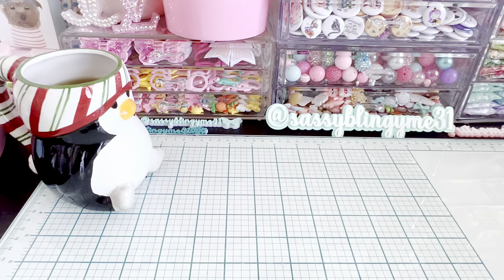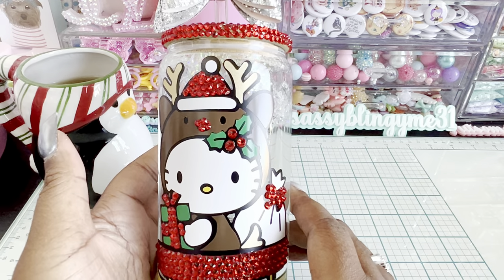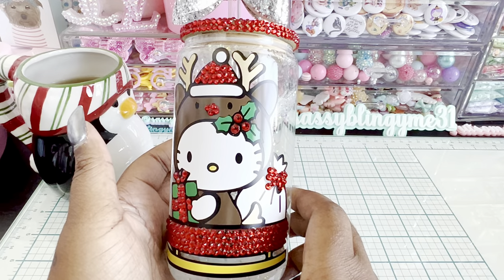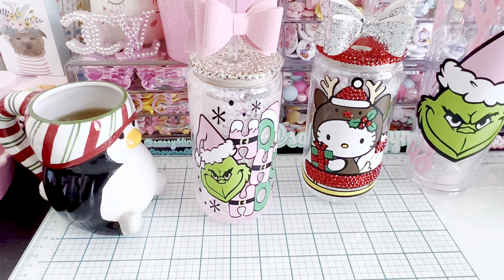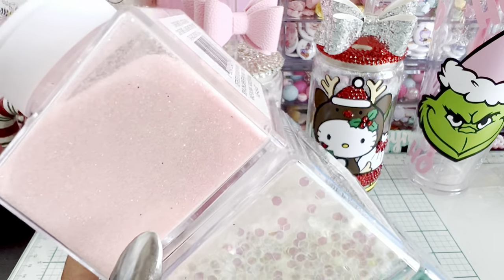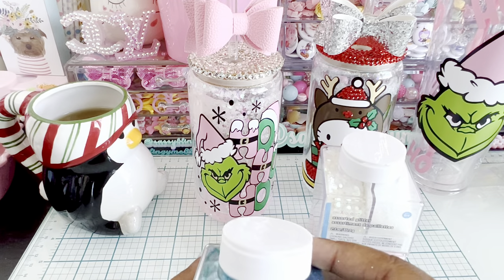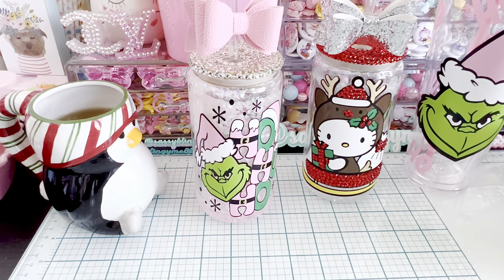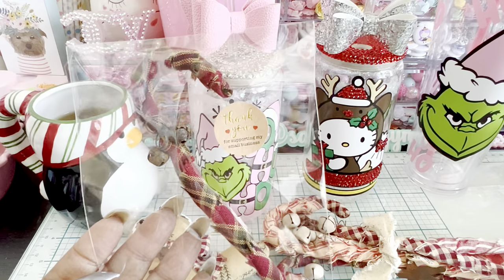Holiday crafting & projects! Online haul! Snow globe tumbler Come take a peek!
Natalie Waters
200 University blvd.